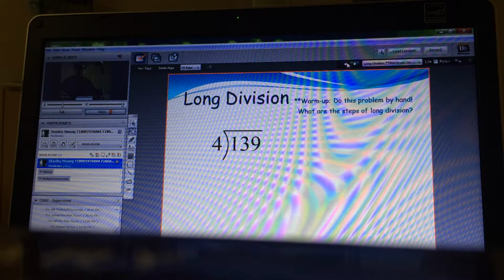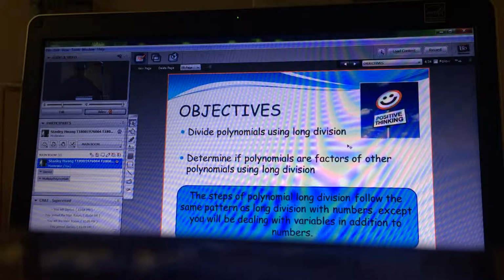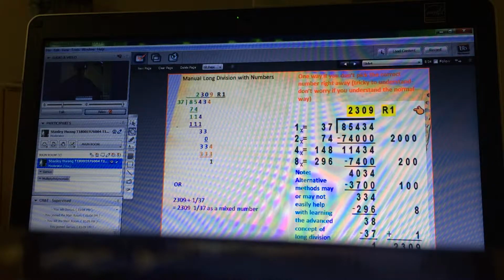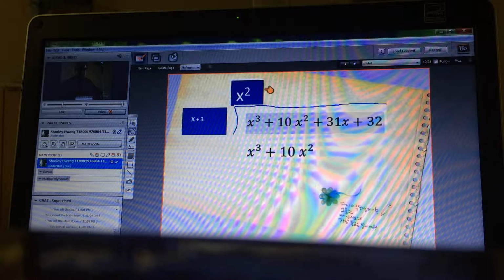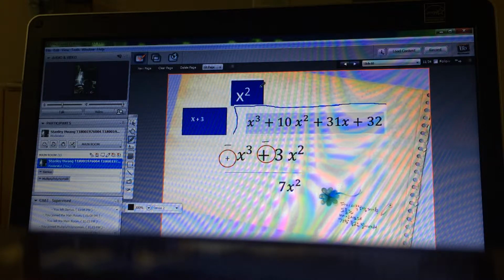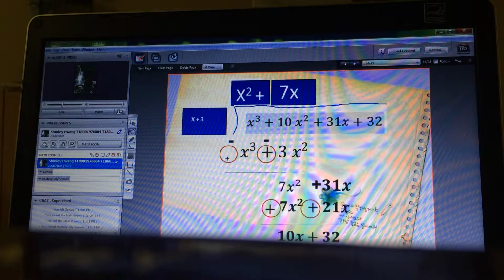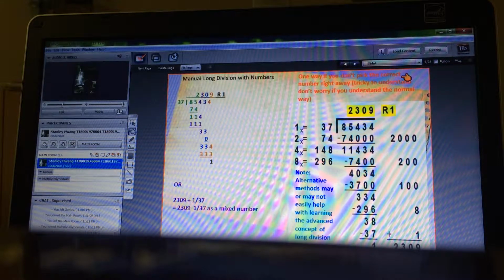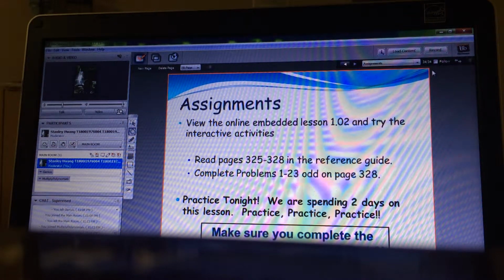Polynomial Long Division